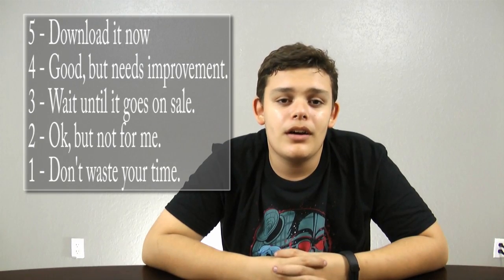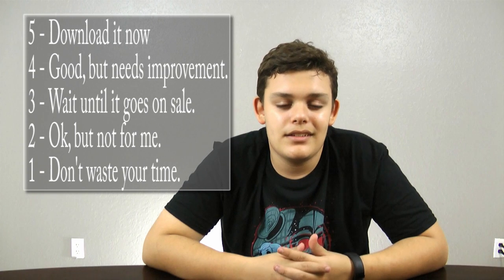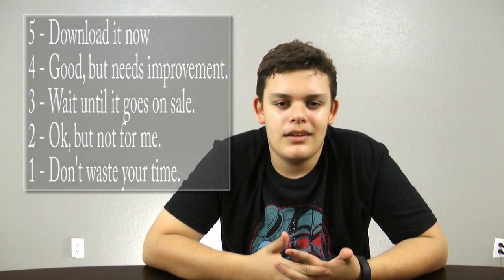Pokemon Sun & Moon Game Review with Avi - AEI Online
Pokemon Sun & Moon Game Review with Avi